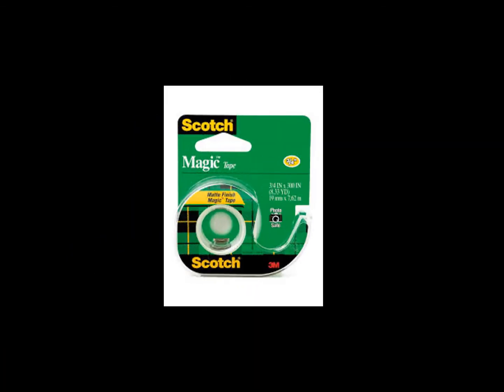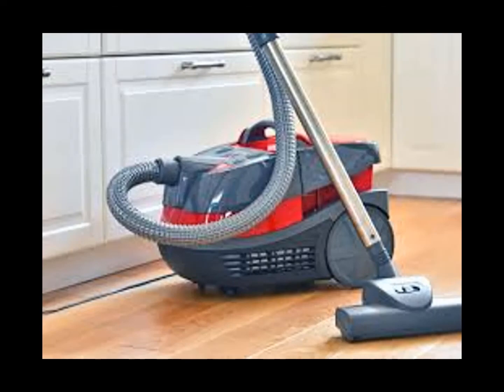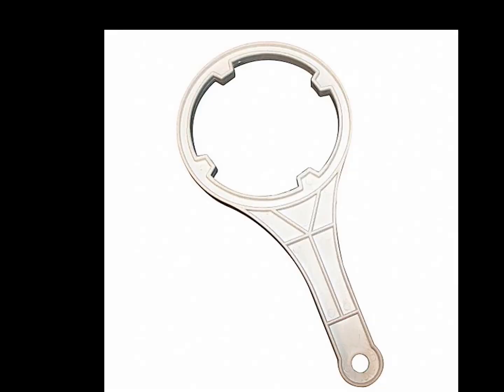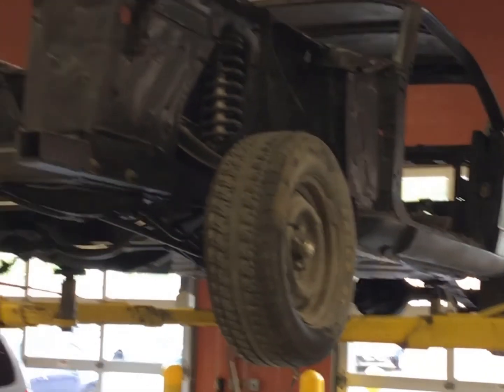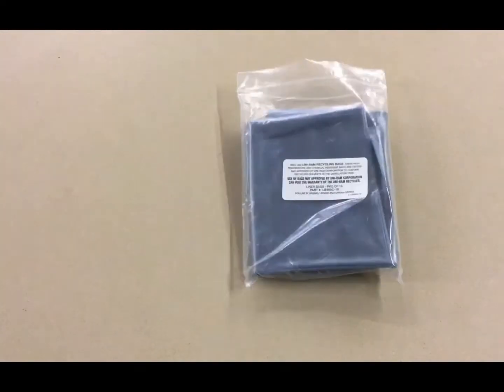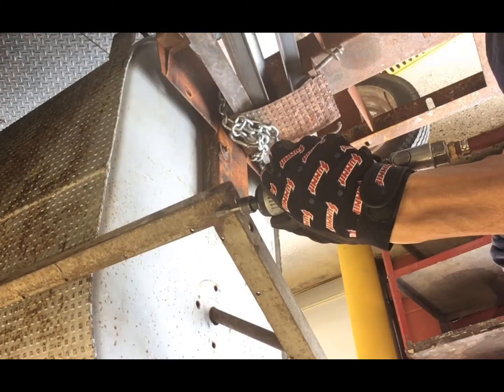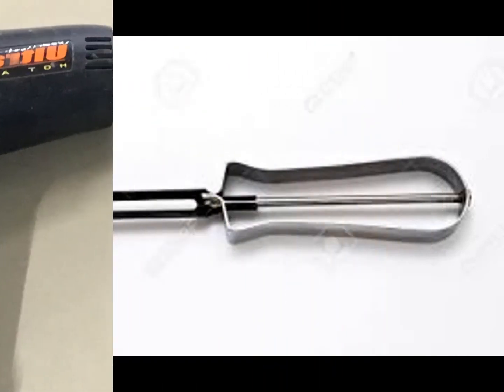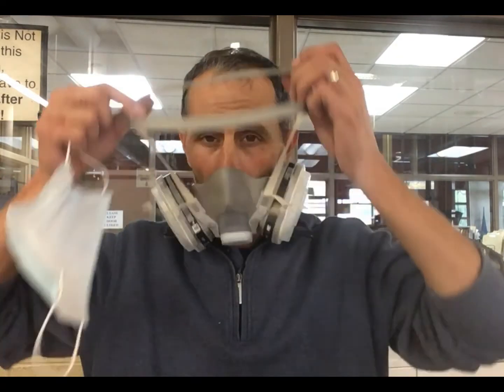Stump the Teacher Tool ID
I wasn't able to use your actual photos for this video, but I did go through and pick out a bunch of the "tools" you suggested.